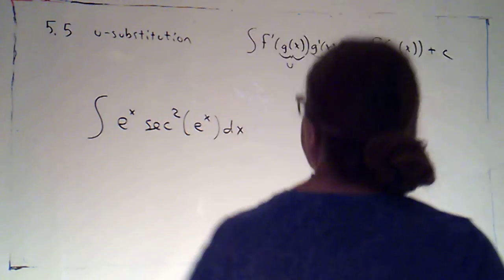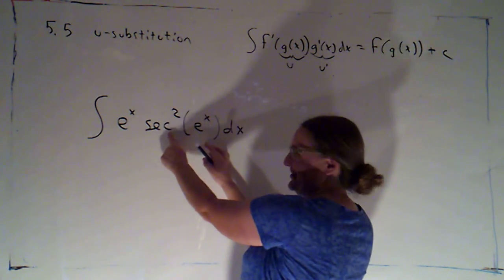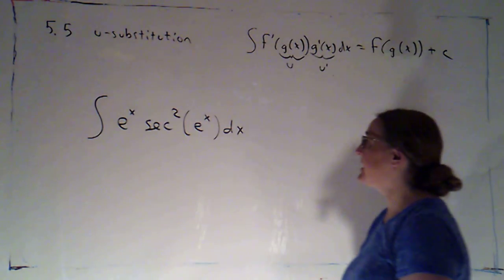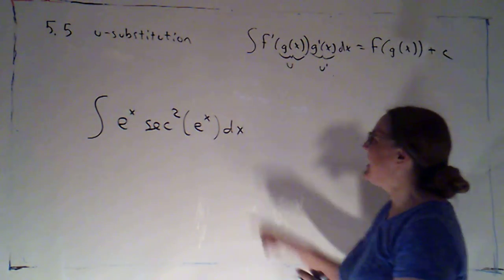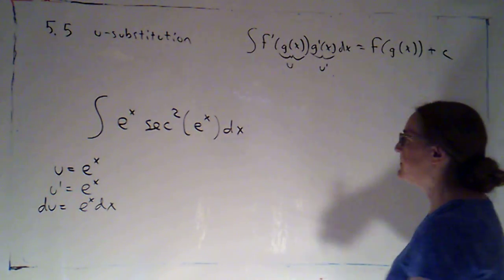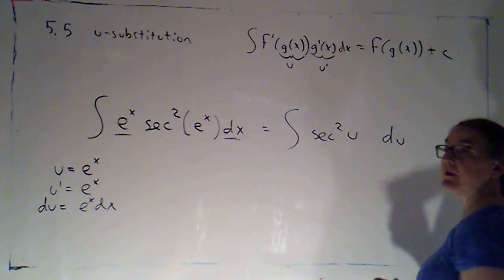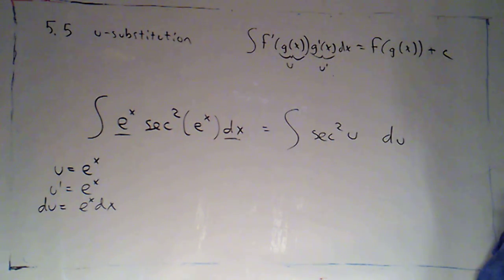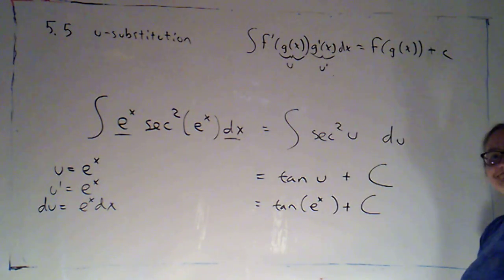3A 5 5 part 3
An example of an indefinite integral using u-substitution.